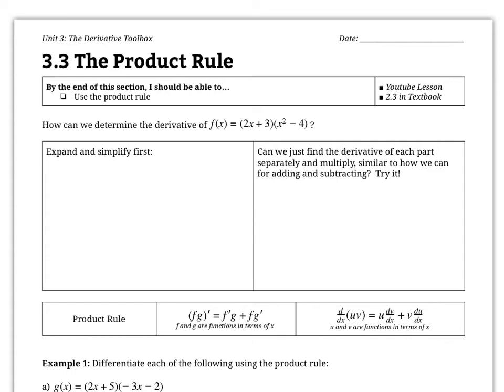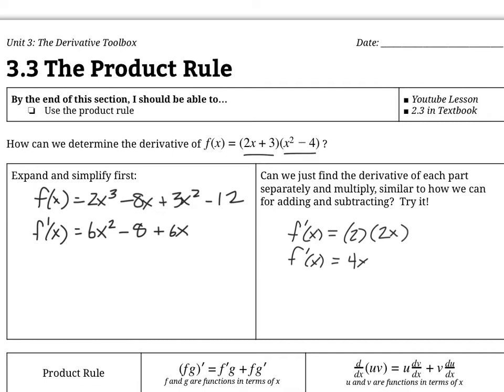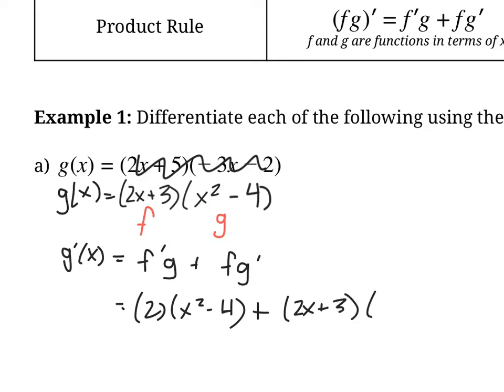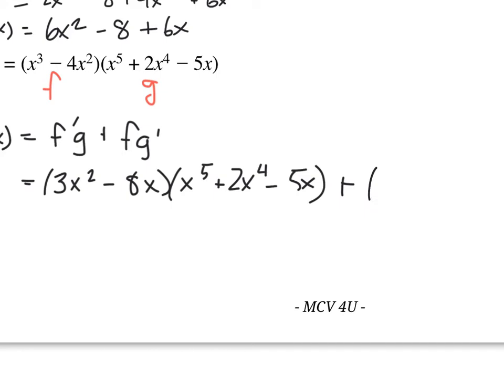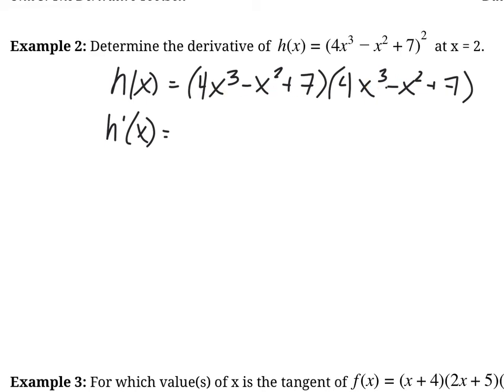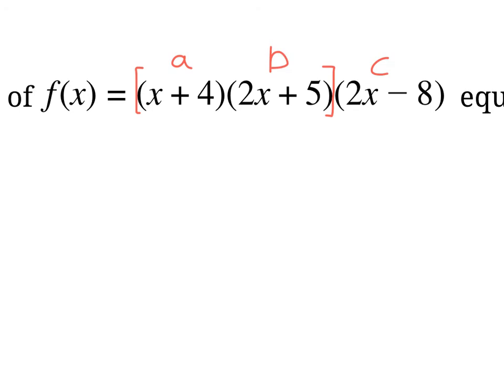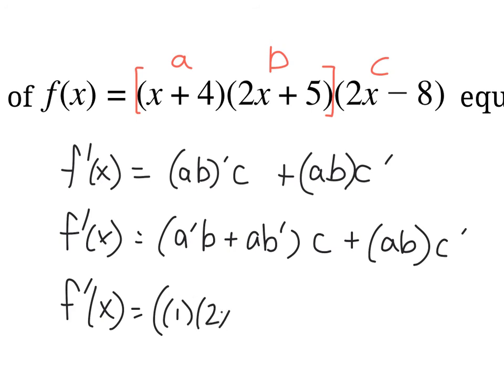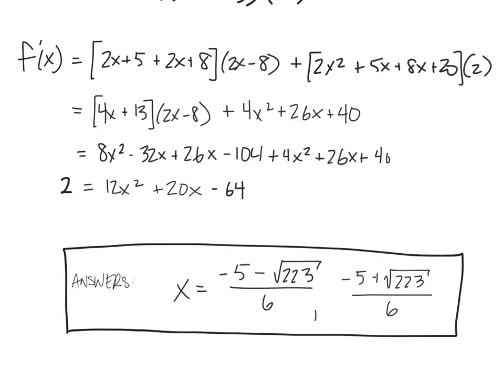The Product Rule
One teeny mistake in Example 1b).  See if you can spot it!